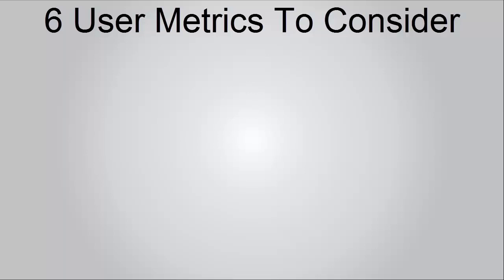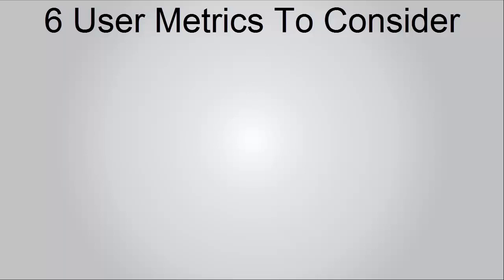6 User Metrics to Consider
User metrics are a major Google ranking factor nowadays, so let's take a look at 6 user metrics to take into account which you likely want to improve upon.